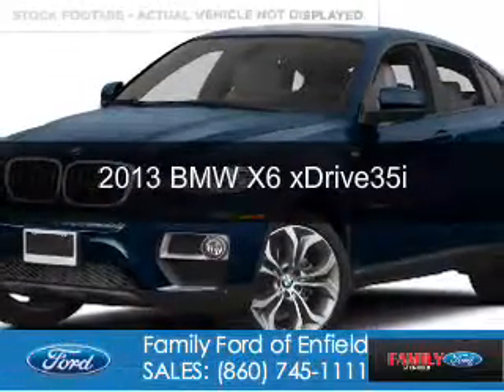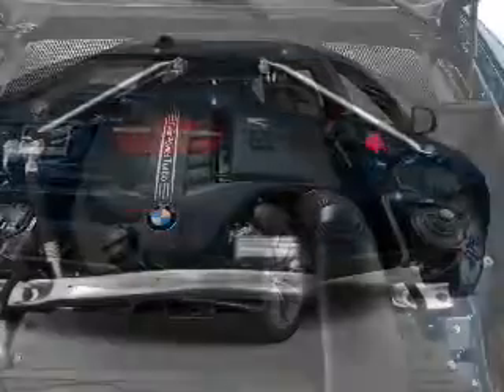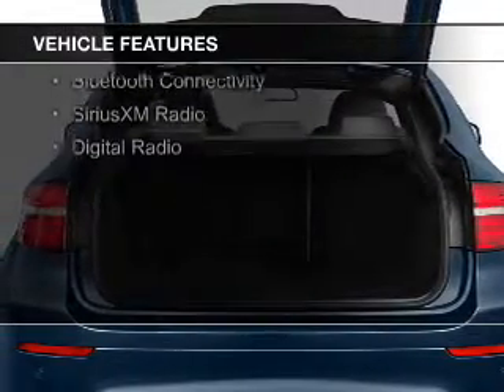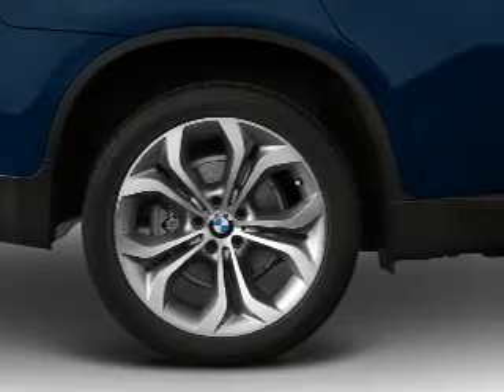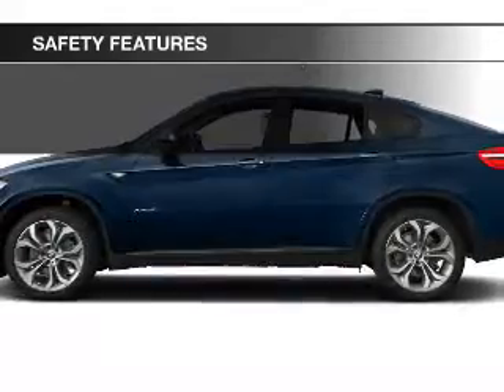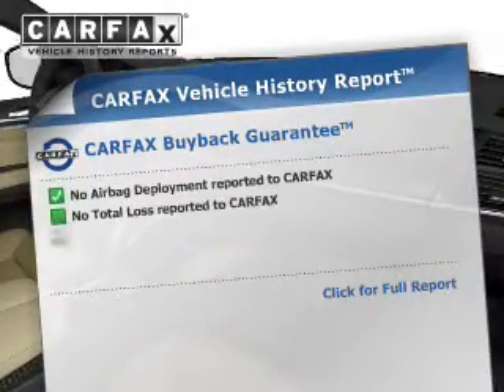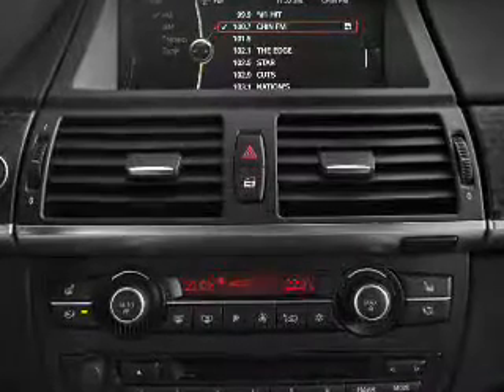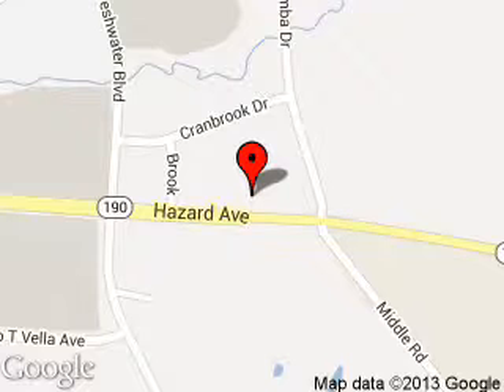2013 BMW X6 - Enfield CT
Phone:
Year: 2013
Make: BMW
Model: X6
Trim: xDrive35i
Engine: 3.0 liter inline 6 cylinder 24 valve
Transmission: 8-Speed Automatic
Color: Black
Mileage: 48720
Address:
65 HAZARD AVE